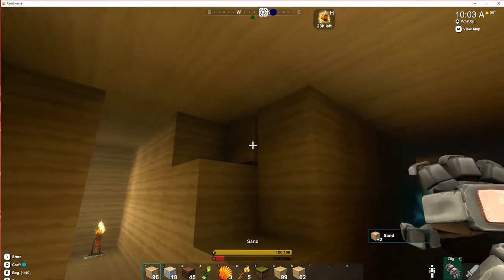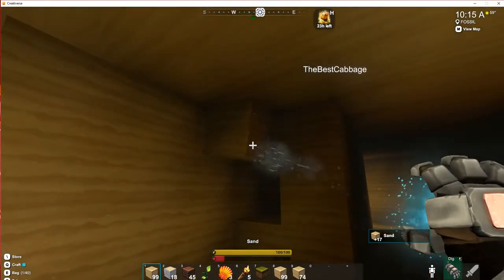Let's Play Creativerse #3 | Hole of Shame | Ft. TheBestCabbage & Corporal Warfare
In episode #3 of my Creativerse series with TheBestCabbage & Corporal Warfare we start with the hole of shame!